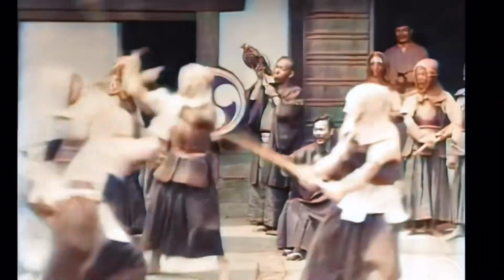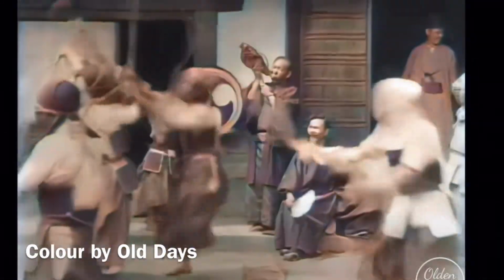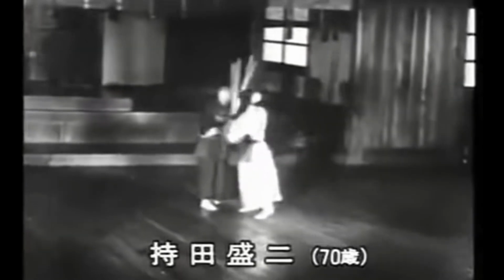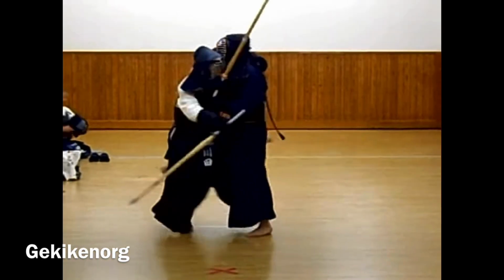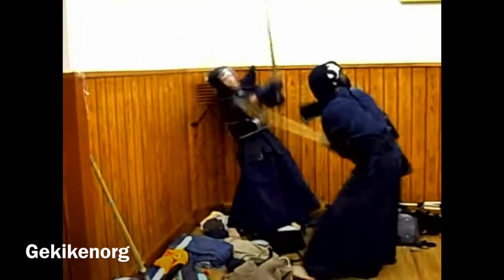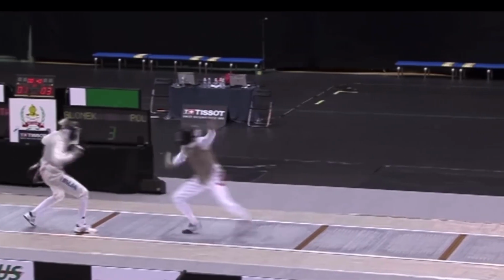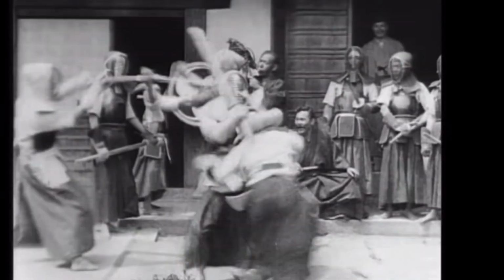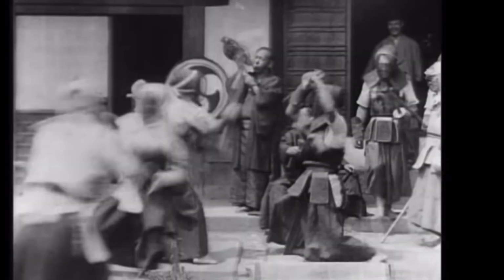A Secret of Samurai Swordsmanship